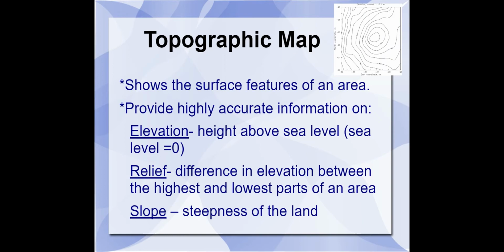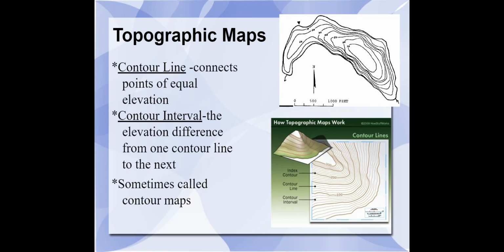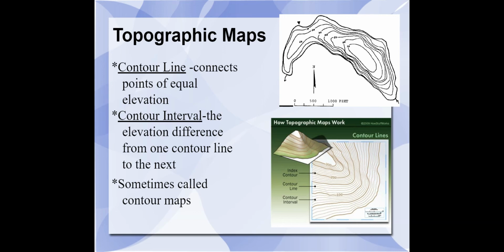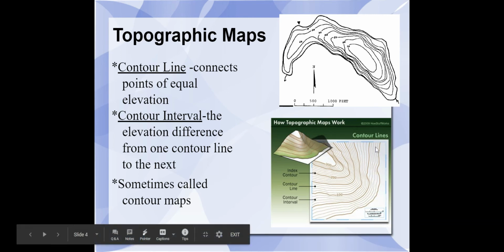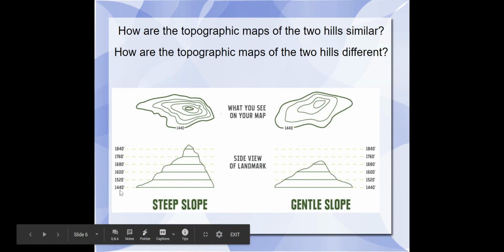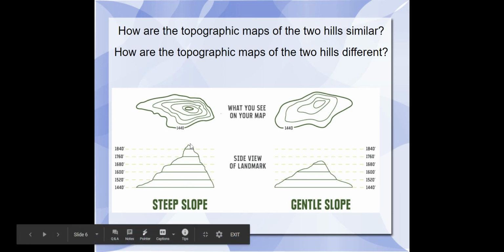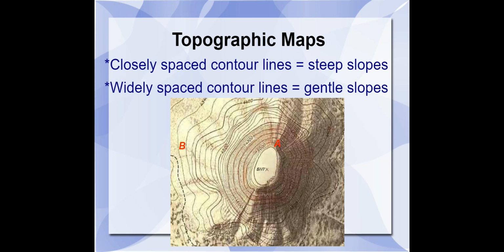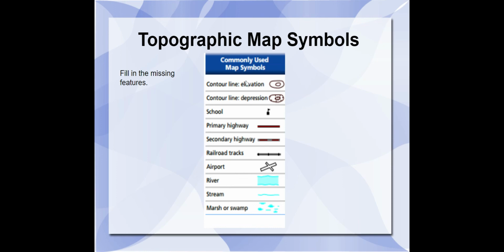Topographic Map Notes E-learning - Google Slides